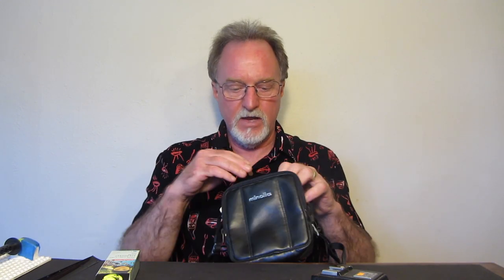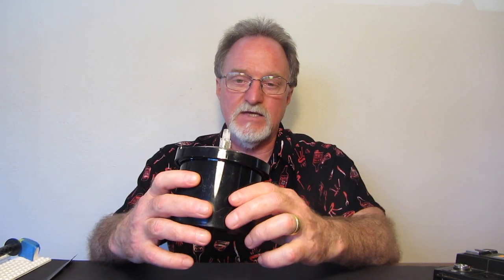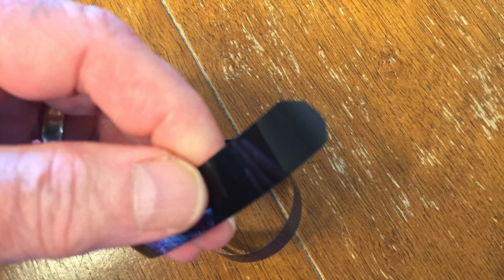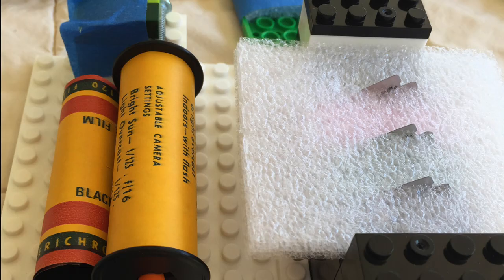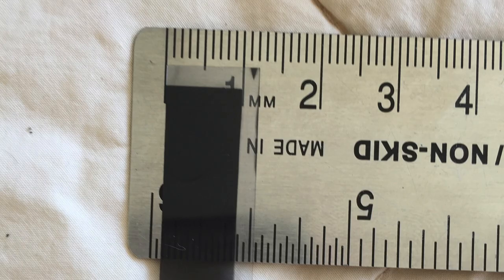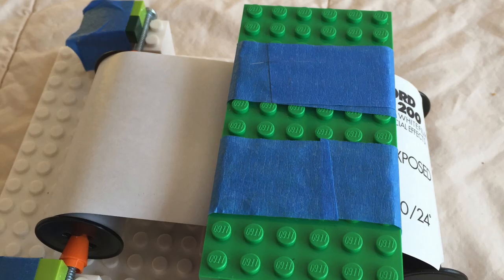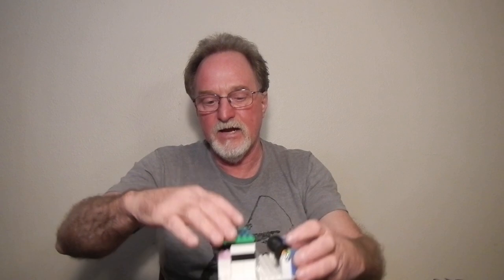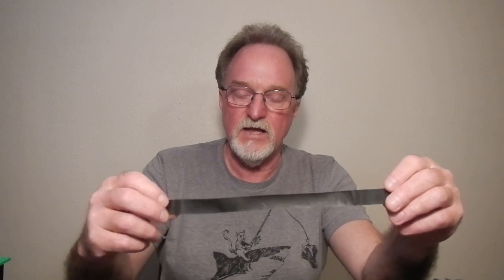52 Cameras: Minolta 110 Zoom Part 2 - Fighting with Film